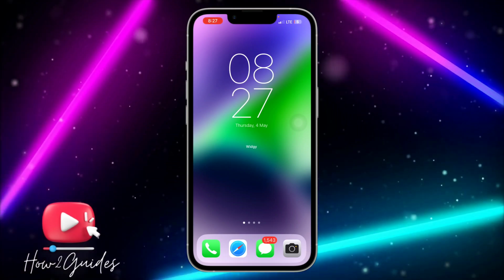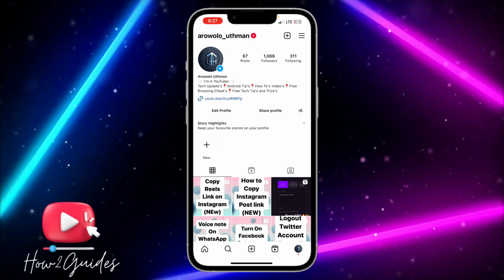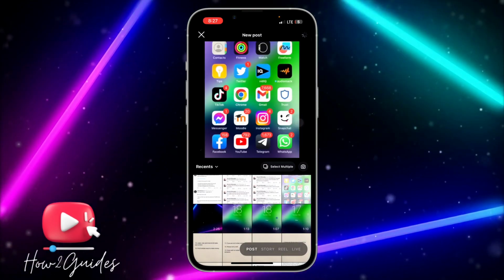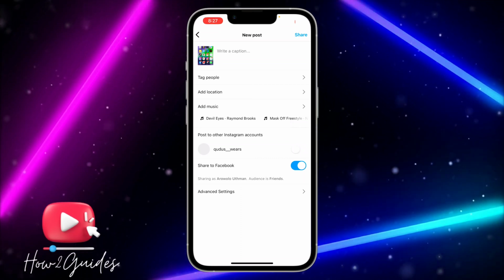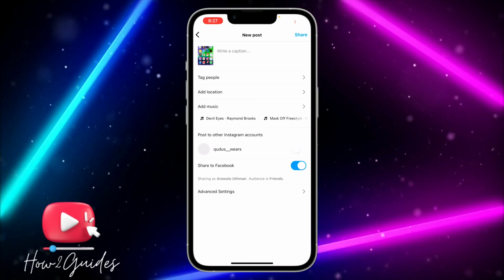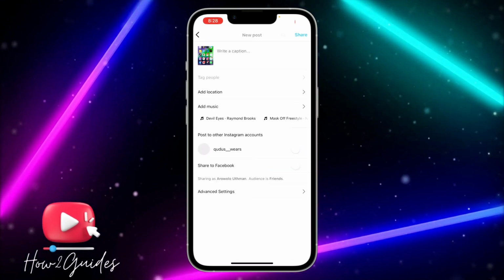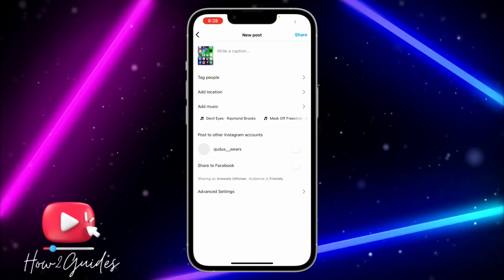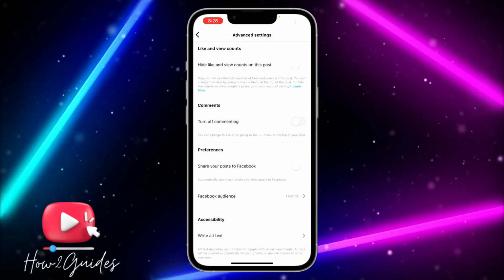How to Stop Instagram Post from Sharing to Facebook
Want to stop your Instagram posts from automatically sharing to Facebook? In this tutorial, you'll learn how to disable the Instagram-Facebook cross-posting feature and prevent your Instagram photos and videos from showing up on your Facebook timeline. Whether you're concerned about privacy, want to avoid annoying your Facebook friends, or just prefer to keep your Instagram and Facebook accounts separate, this guide will show you how to turn off the auto-sharing setting in a few simple steps. Follow along and discover how to stop Instagram posts from sharing to Facebook